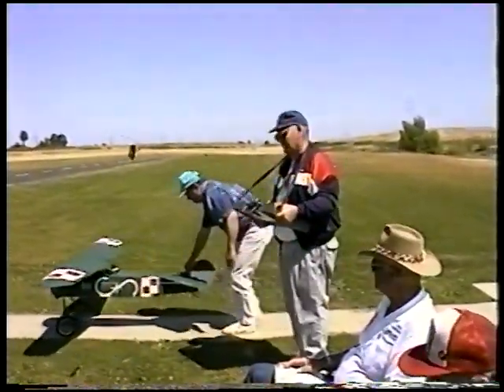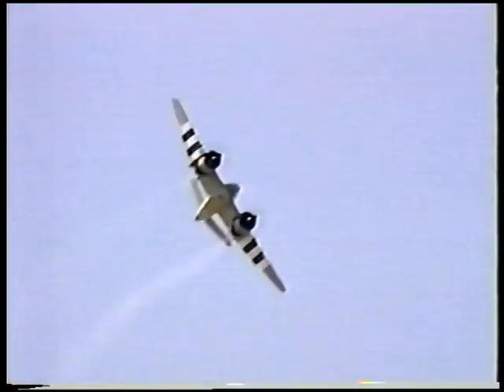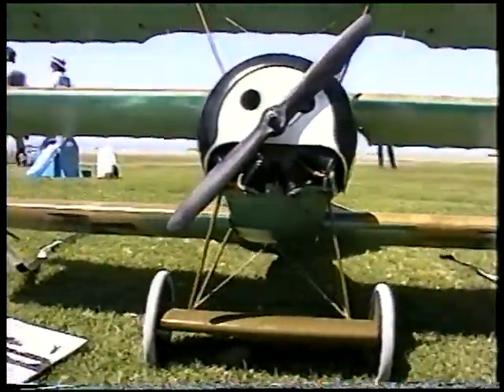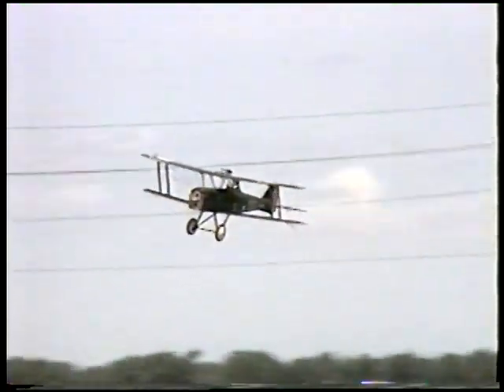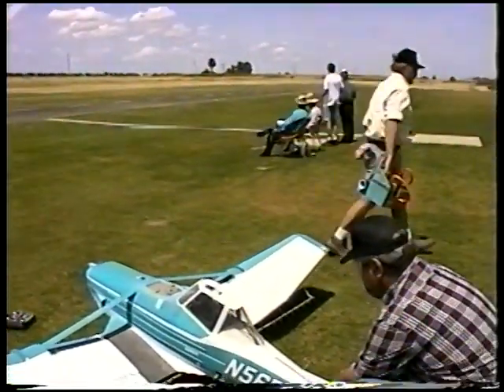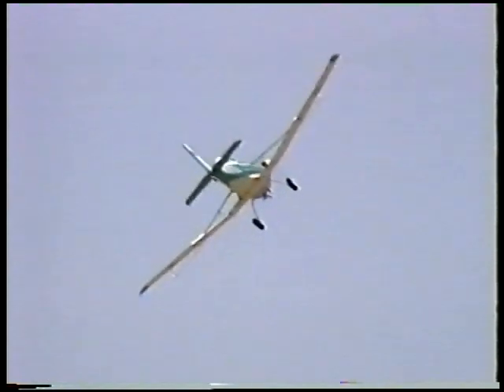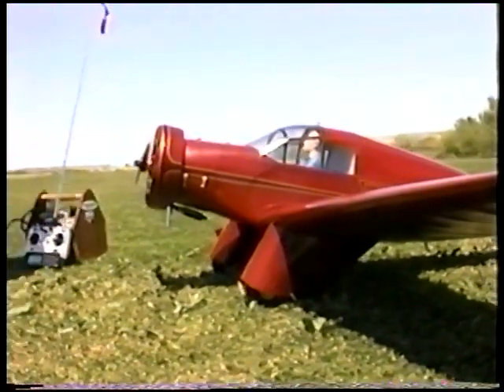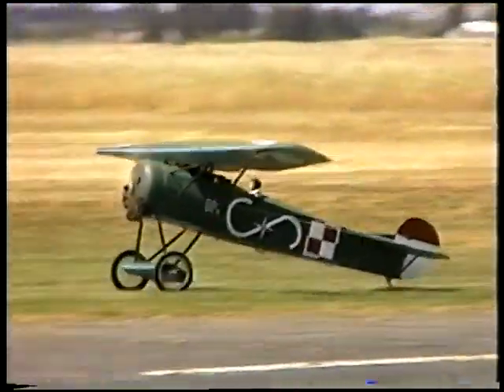Scale Aircraft Show Vol 102, Part 3 of 5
'94 Test Flights of R/C Aircraft for Lucas Film Ltd's Young Indiana Jones and the Return of the Hawkmen at Donald OR; '97 9th Annual 49'er US Scale Masters Qualifier (Part 1 of 2) at Woodland CA; (Note: Part 5 of 5 would not upload)